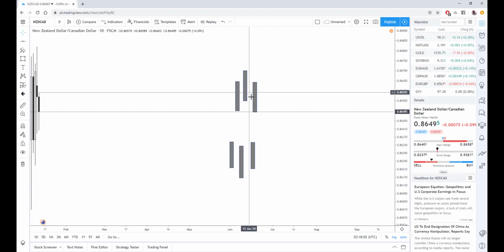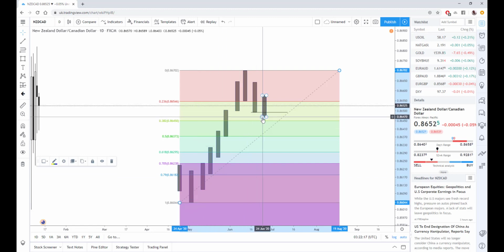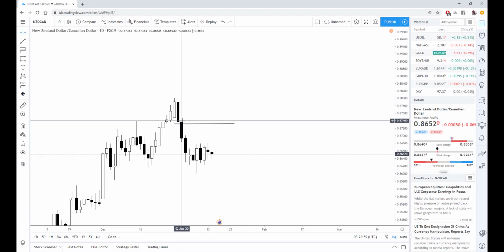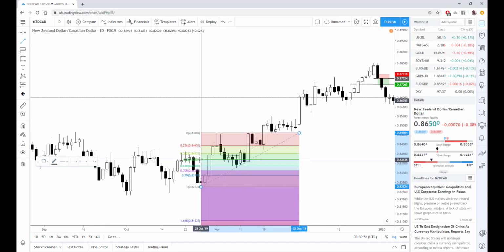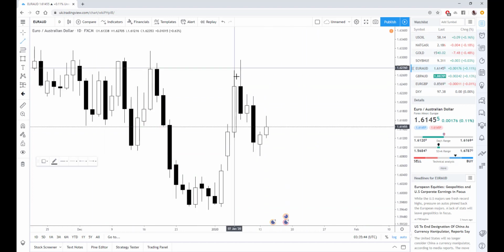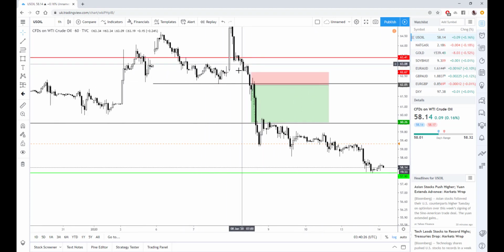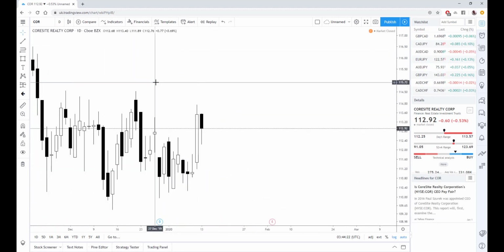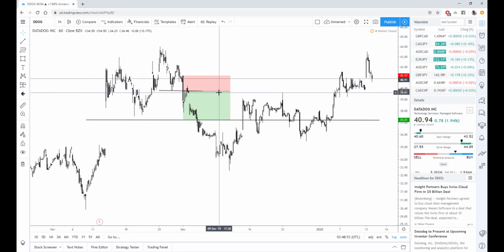A MUST WATCH FOREX STRATEGY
A very simple strategy I use when I dont see much going in price for my swing trades. Very effective.